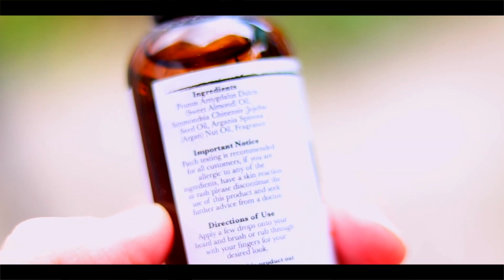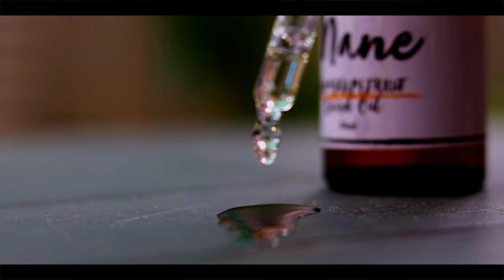KIWI AND GRAPEFRUIT BEARD OIL!!!! Is this one of the Best Beard Oils?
I review the Lion's Mane Kiwi and Grapefruit Beard Oil so you know whether to spend your hard earned money on it.

Is this Kiwi and Grapefruit Beard Oil one of the Beast Beard Oils? The answer is yes and no. This Beard Oil has a great scent which is Kiwi and Grapefruit.This is one of the best smelling beard oils that I have come across from a Fragrance based Beard Oil.

There are a few downsides to the actual bottle and label that I talk about.

I have no doubts that many of you will like this beard oil product from the Lion's Mane. I've checked in multiple times with the brand owner - these products are safety assessed and have a CPSR that is legally required to sell a product in the EU.

Moustache and Beard Scissors
Moustache Comb
Moustache Wax
Beard and Moustache Oil